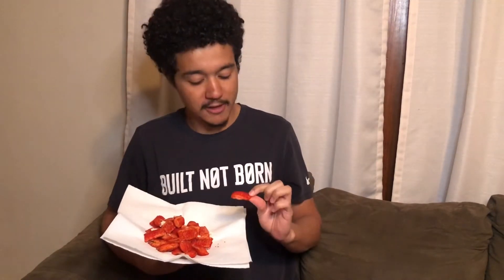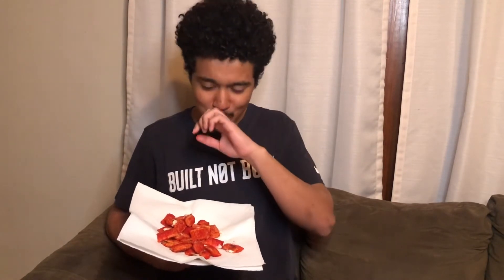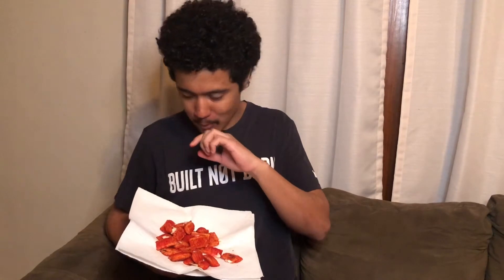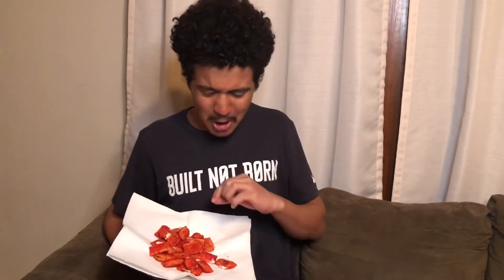Do Takis Pizza Rolls Taste Good? | Fuego Takis Mini Snack Bites Review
In this Fuego Takis Mini Snack Bites Review, I will be Trying Taki Pizza Rolls For The First Time! Are Taki Pizza Rolls Good? Do Takis Pizza Rolls Taste Good? Watch Watch My Takis Fuego Pizza Rolls Review to find out!

Comment If You Eat Takis chips, and also let me know Your Thoughts On The Takis Fuego Pizza Rolls!